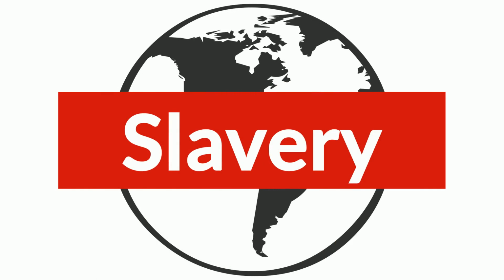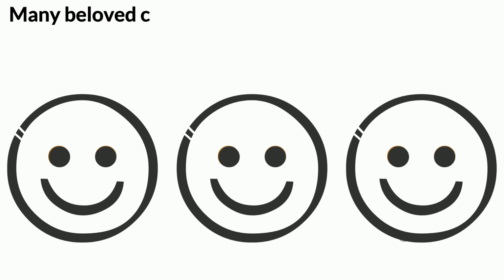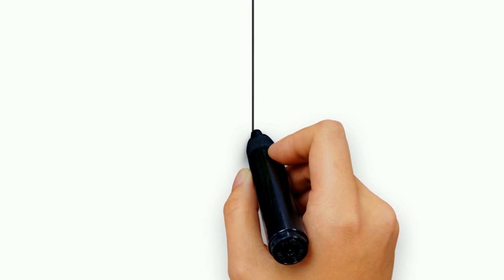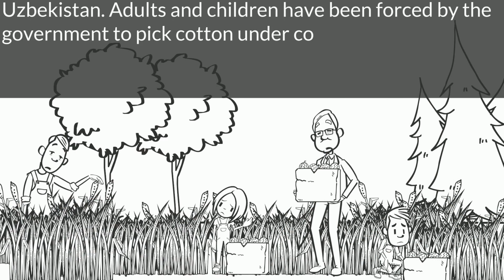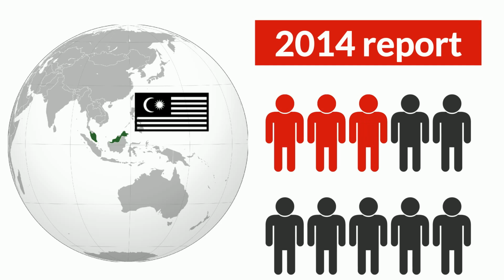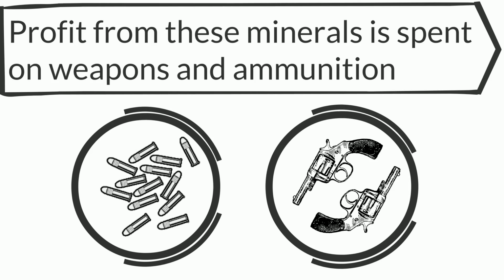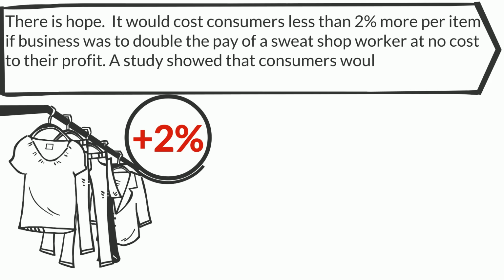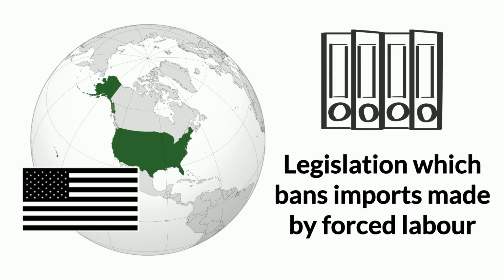Products of Slavery - Video Lesson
Slavery has been linked to the supply chains of many everyday products and commodities, including shoes, electronics, cocoa, and cotton. In this quick video lesson, learn more about how slavery contributes to products and services we use every day.